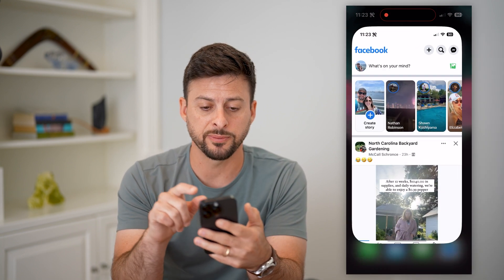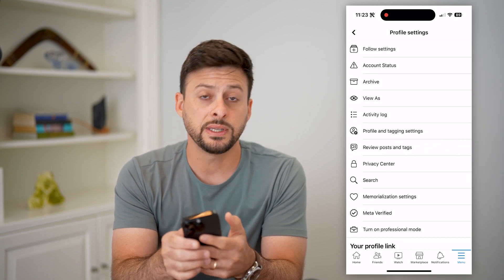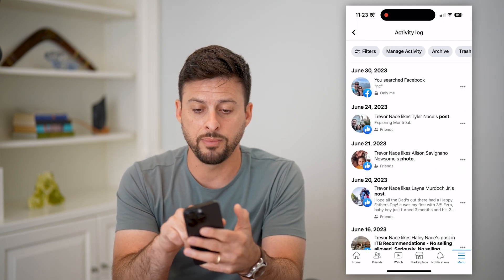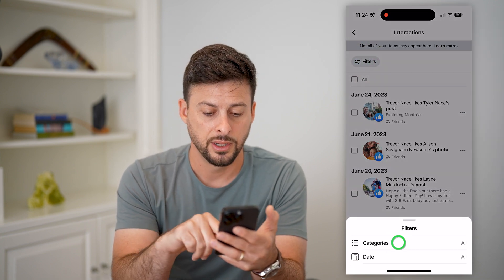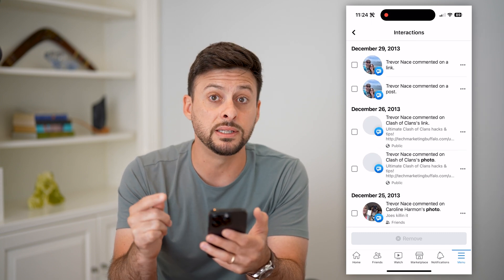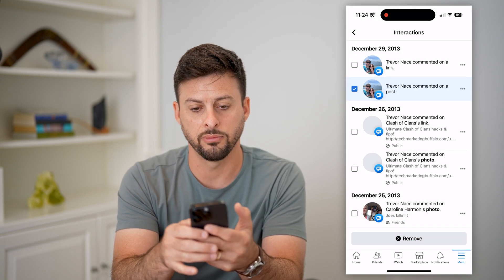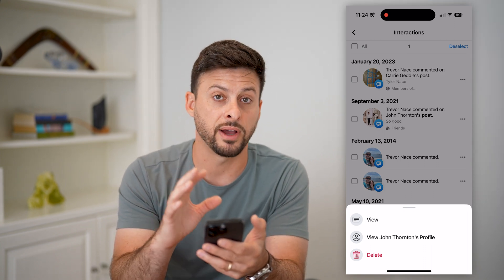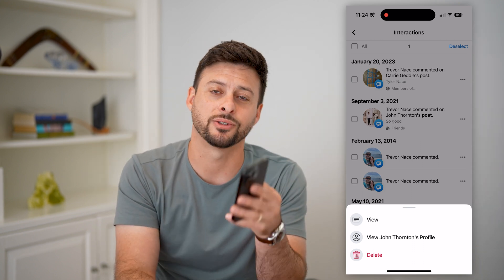How To See All Comments On Facebook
Here's how you can see all of your comments on Facebook if you want to read them again, delete them, etc.